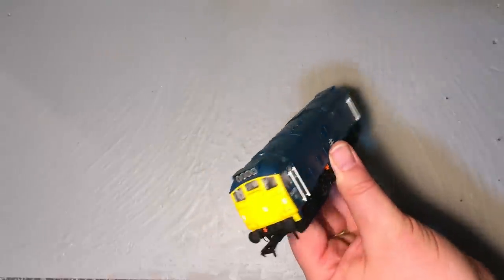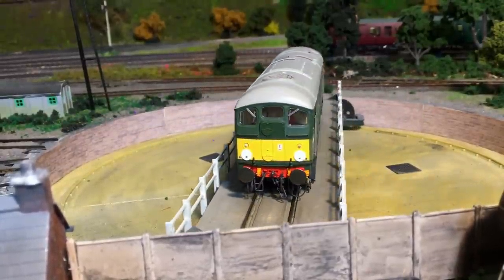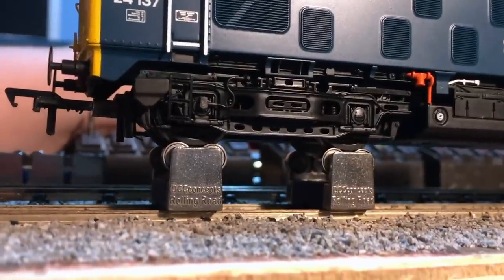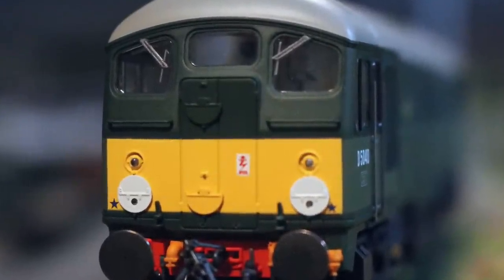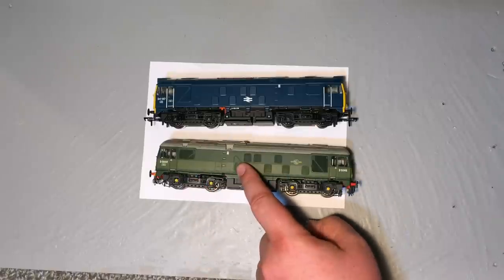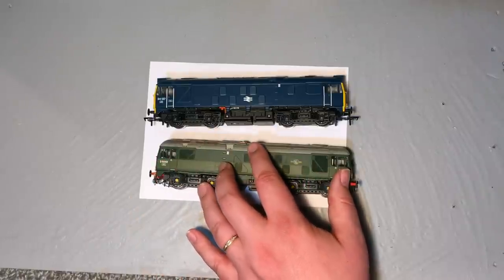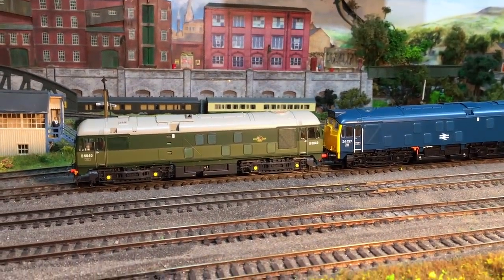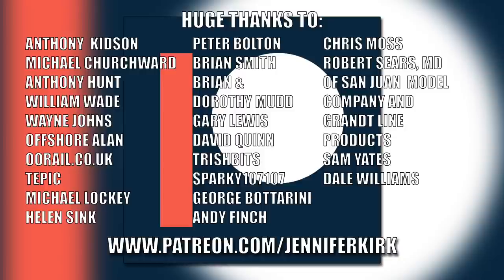Who Did It Best? Sutton's Locomotive Workshop Class 24 versus Bachmann Class 24/1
Today we've got a chance to put two wonderful locomotives head-to-head to see who did it best. In the red corner, we have the Sutton Locomototive Workshop's Class 24 and in the blue corner, we have the Bachmann Class 24/1. Seconds out, round one!

If you like the look of these locomotives and fancy one for yourself, you can find them at: